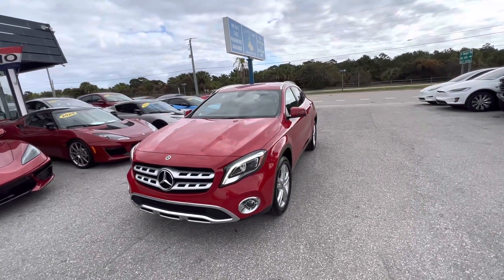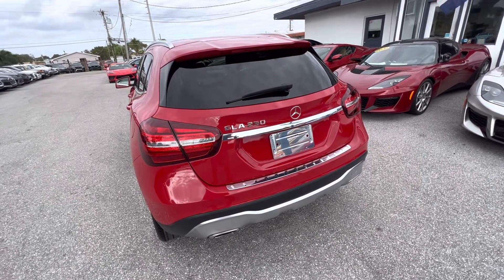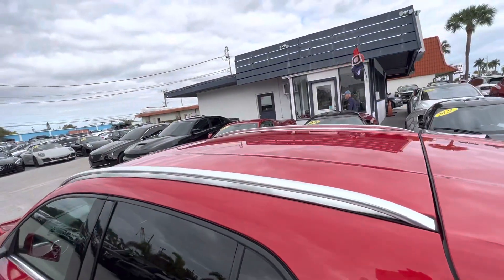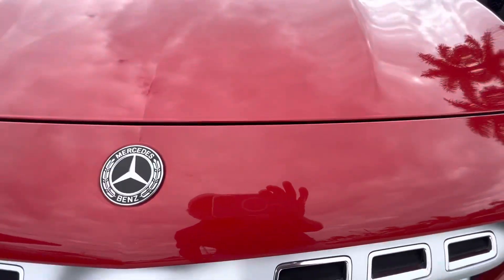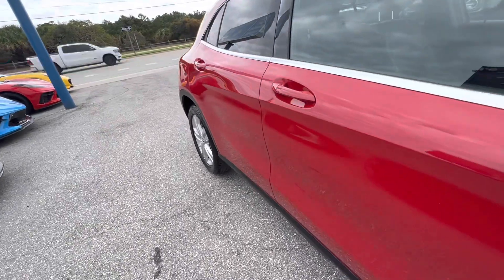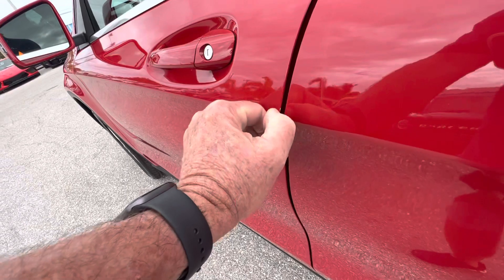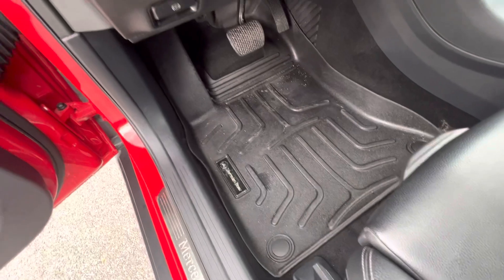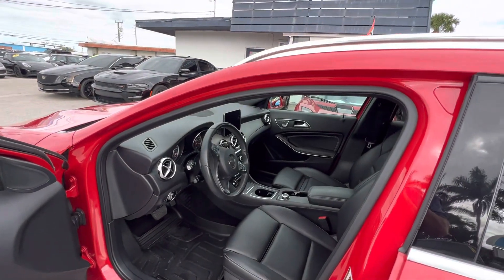2020 Mercedes-Benz GL a 250 red classic cars of Palm Beach